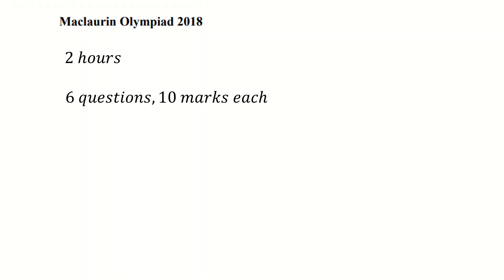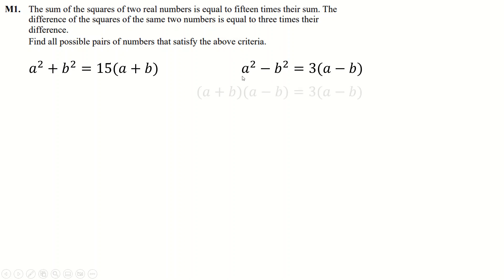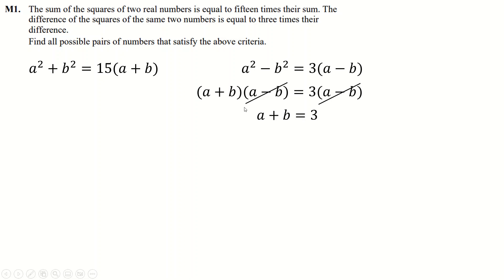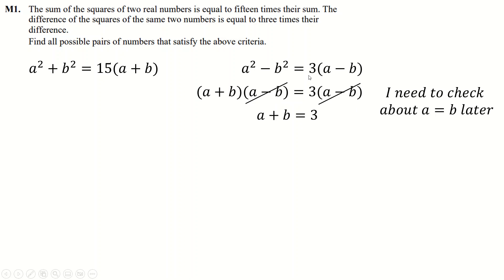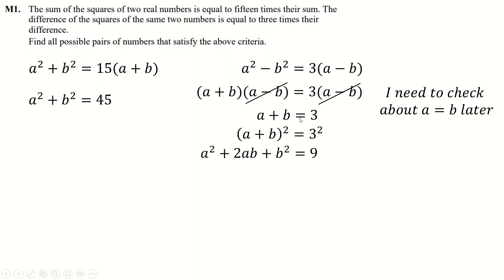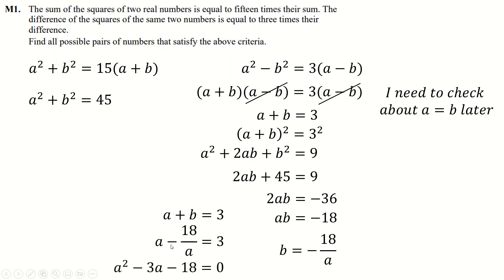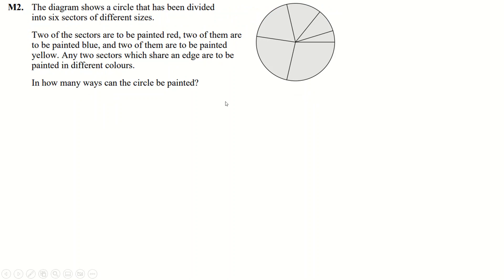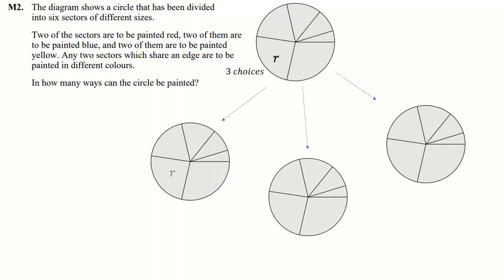UKMT Maclaurin Olympiad 2018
Not too much to add on this one